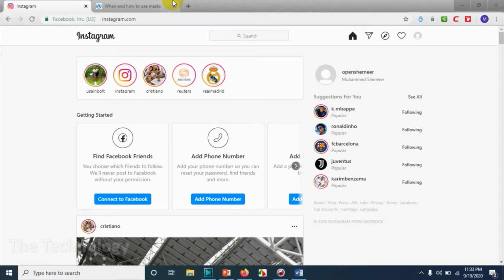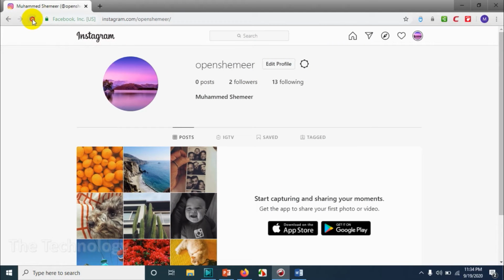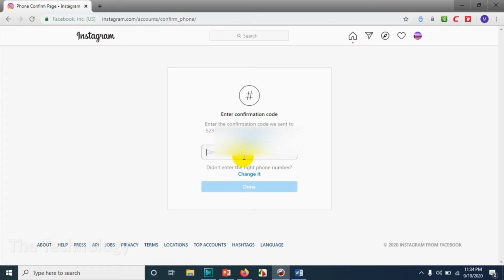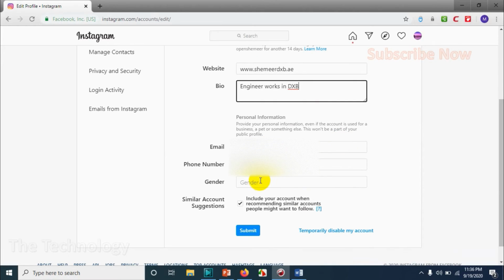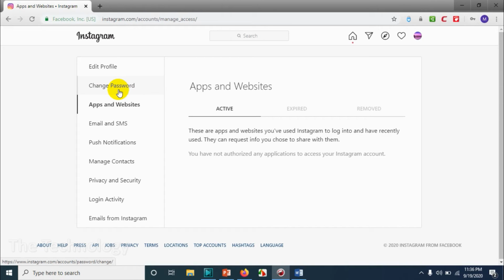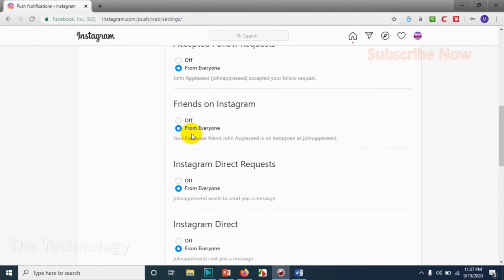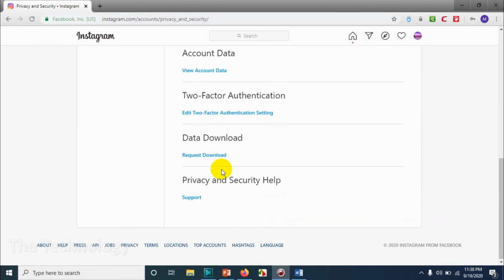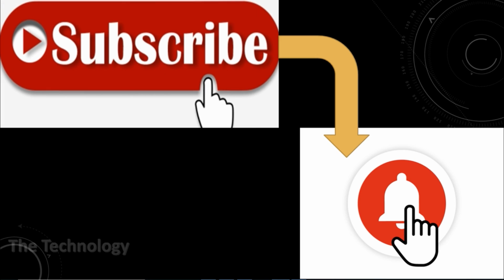How to Customize Instagram Profile | Customize Instagram Profile on Desktop | Instagram Tips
In this video, I am explaining how to customize your Instagram profile.

If you have the following queries this video will be helpful:
1. How to edit Instagram profile?
2. How to customize Instagram account?
3. Instagram profile customization
4. How to change profile settings on Instagram?
5. Instagram Guide Online